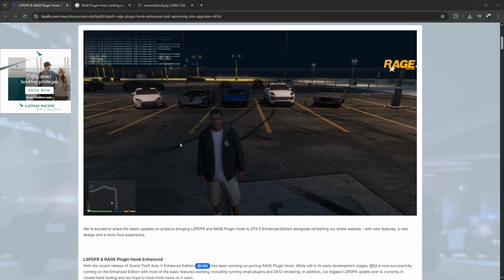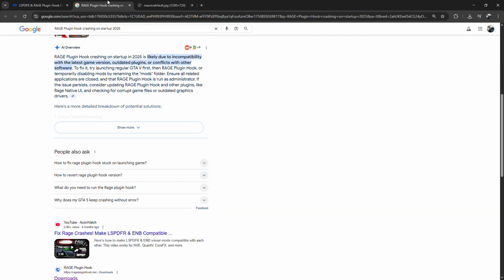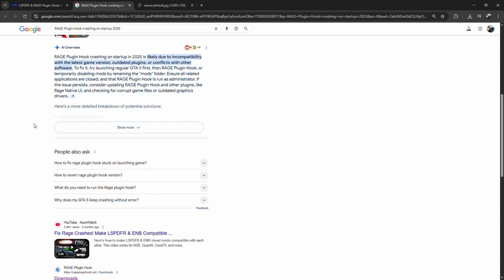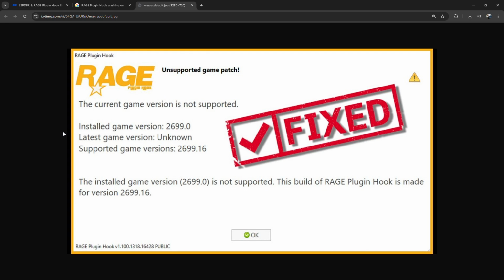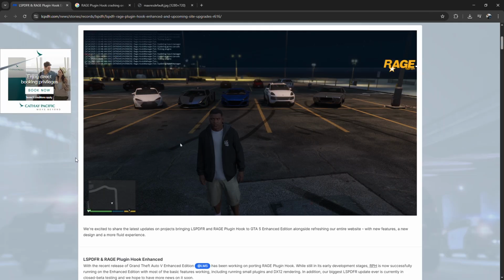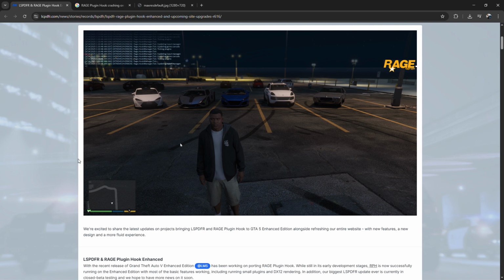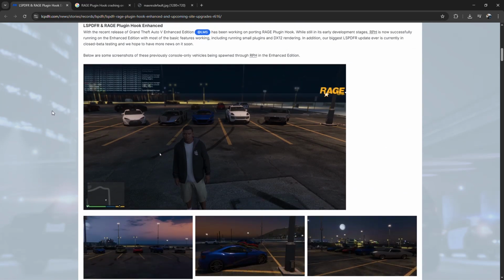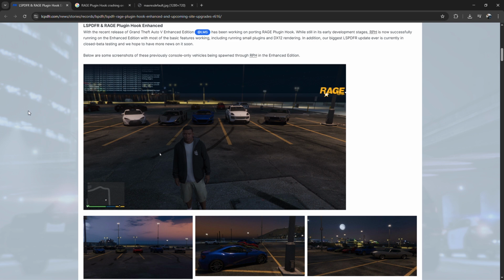HOW TO EASILY FIX GTA 5 RAGE PLUGIN HOOK CRASH (BEST FIX) 2026!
In this video, I am going to show you how to fix GTA 5 RAGE Plugin Hook crash in 2026. If your game keeps crashing when launching with RAGE Plugin Hook or during gameplay, this easy fix will help you get back into LSPDFR and other GTA 5 mods quickly. I will walk you through common crash causes, how to update files, check compatibility, and reset settings to stop RAGE Plugin Hook from crashing.